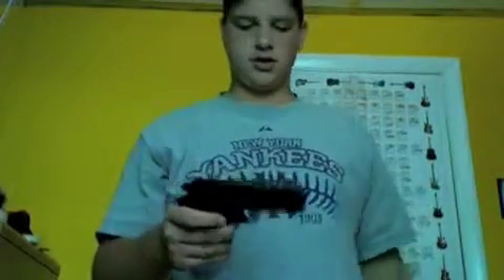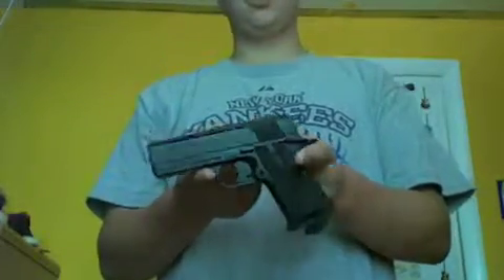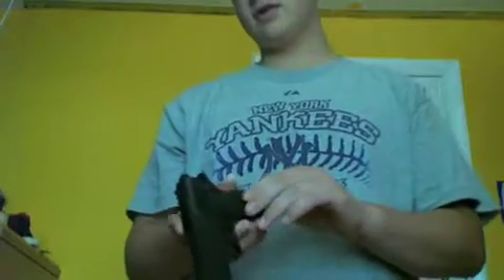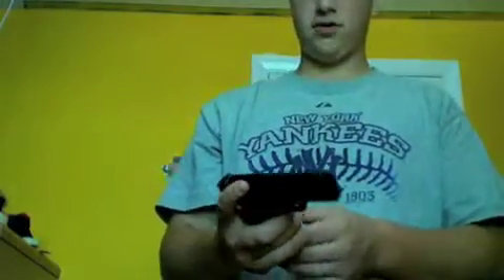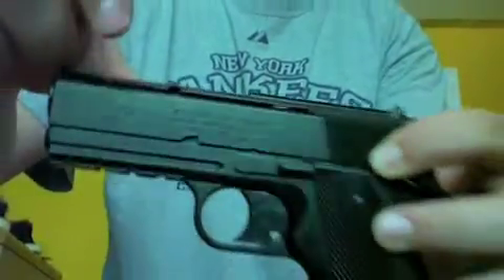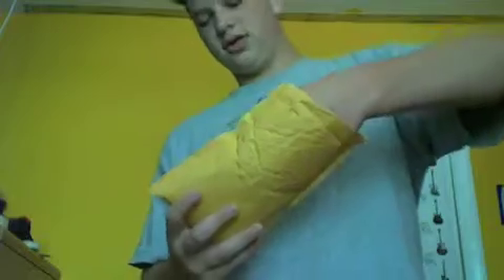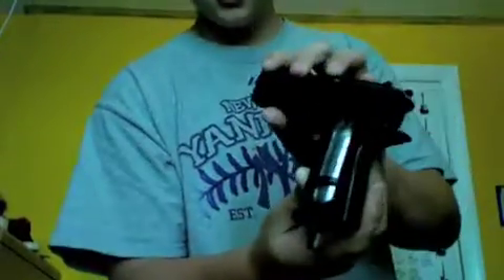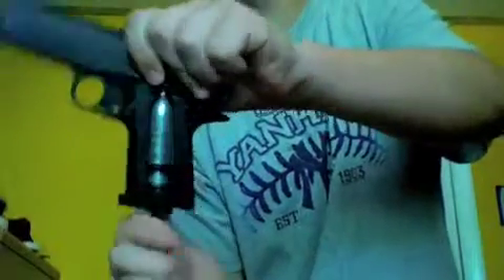My Daisy Powerline 15xt Review(with some gloating)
Another review of another airgun. Check me out im rich and btw i have a job and i work for all that money i have